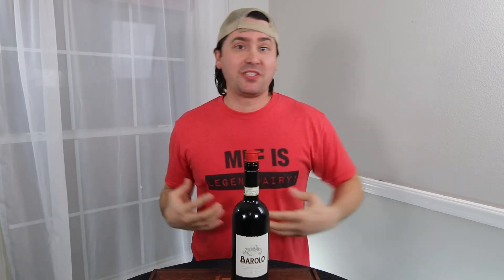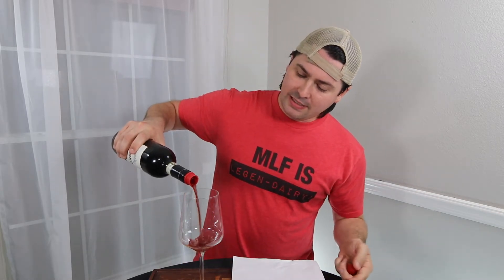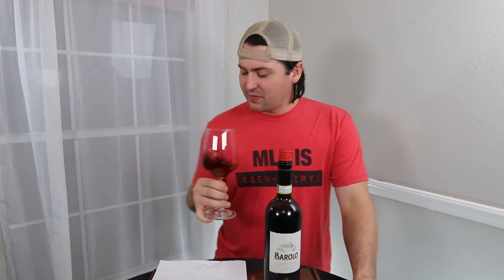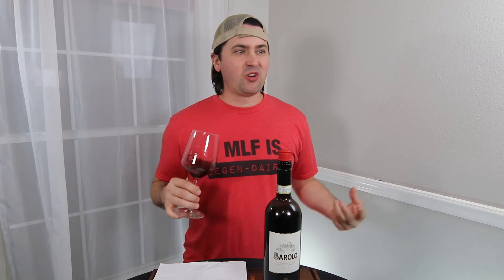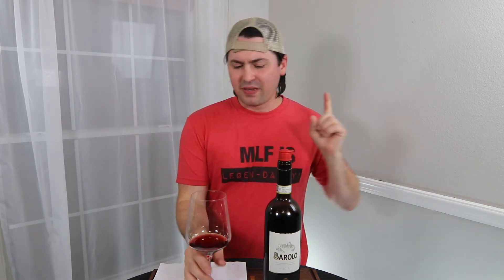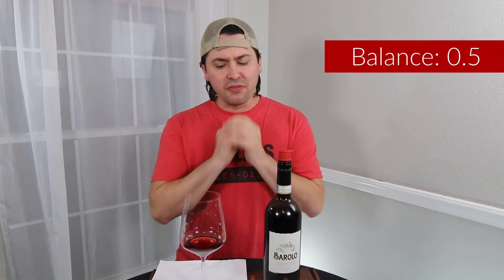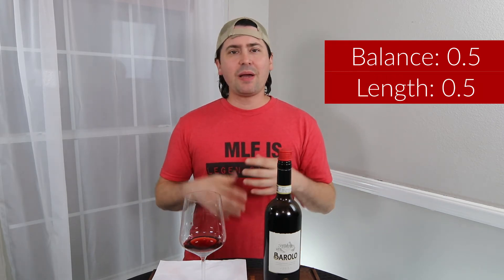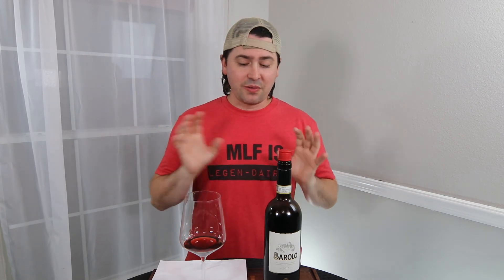2015 Rosa dell Olmo Barolo Wine Review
I went to Trader Joe's the other day to grab some wine and saw that they had a Barolo for  $13. Barolo is my kryptonite, but I was very skeptical if a $13 bottle would be any good. Well, let's see if the 2015 Rosa dell Olmo Barolo is worth the risk!

►Vintage: 2015
►Varietal: Nebbiolo
►Region: Piedmont, Italy
►ABV: 13.5%
►Price: $13 at Trader Joe's